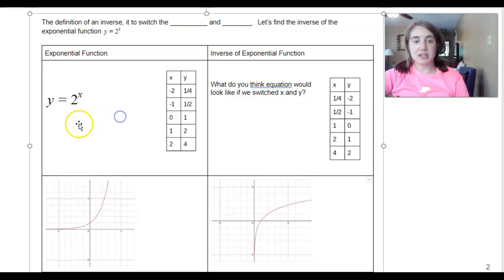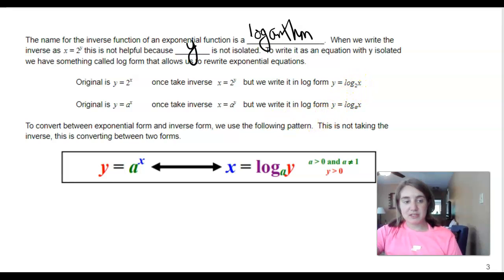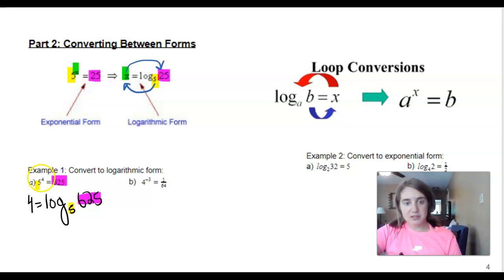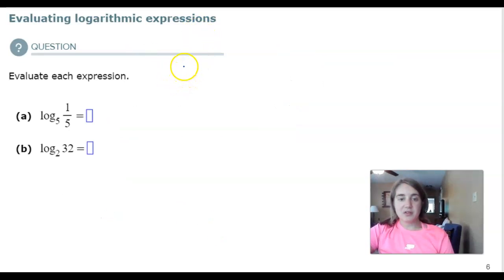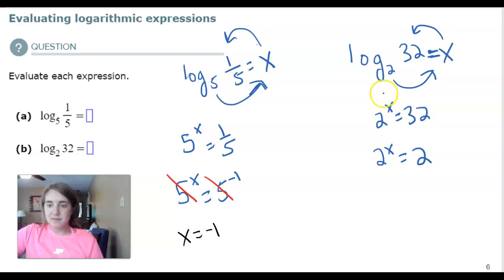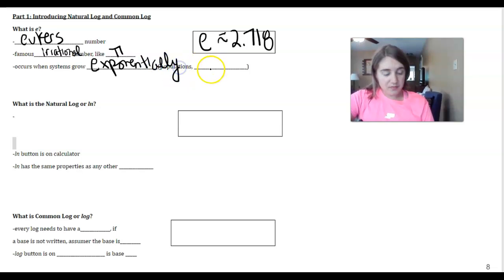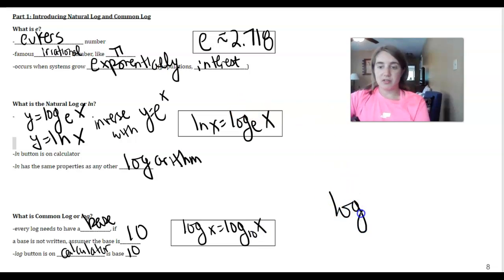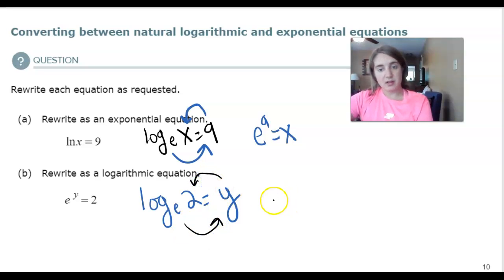alg 2-2-skill 15